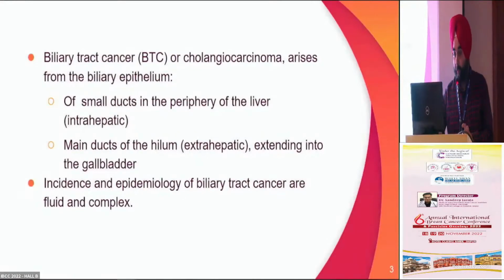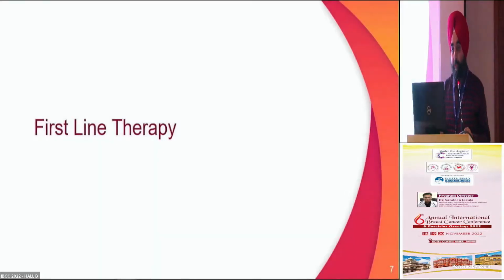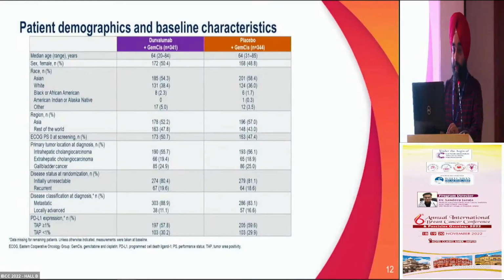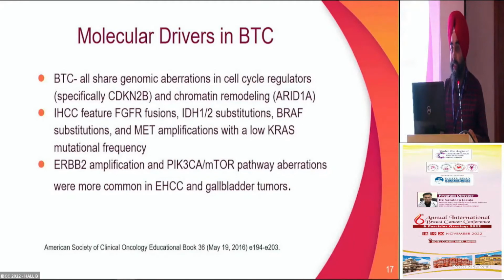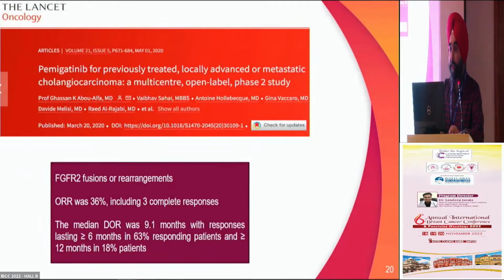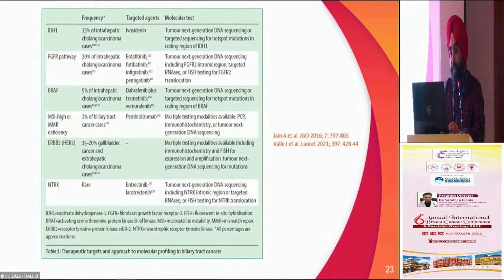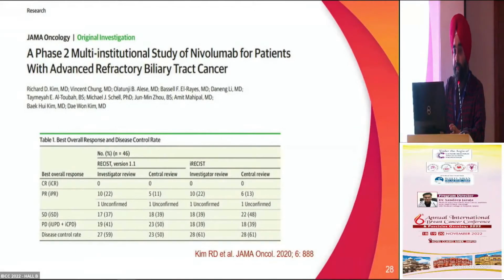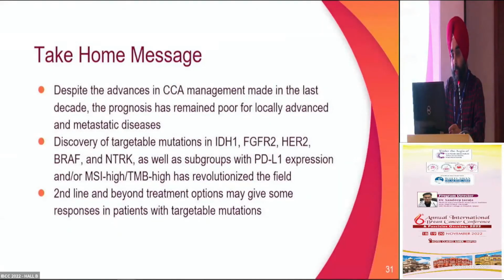Dr Jagdeep Singh | Update on Management of Advanced Biliary Tract cancer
Date: 19 Nov 2022 - Hall B - Precision Oncology 2022